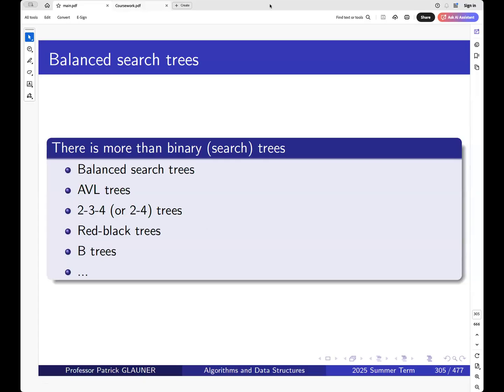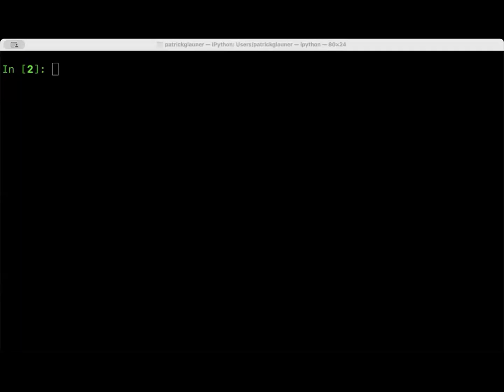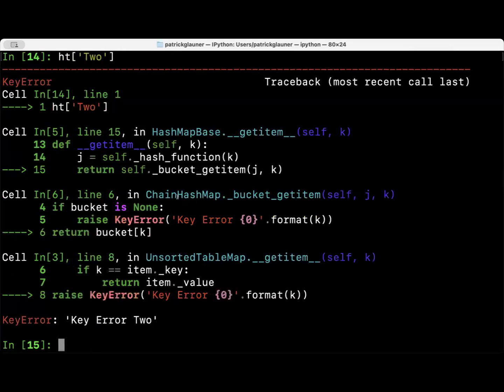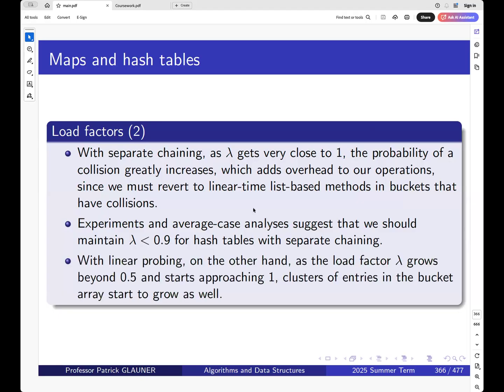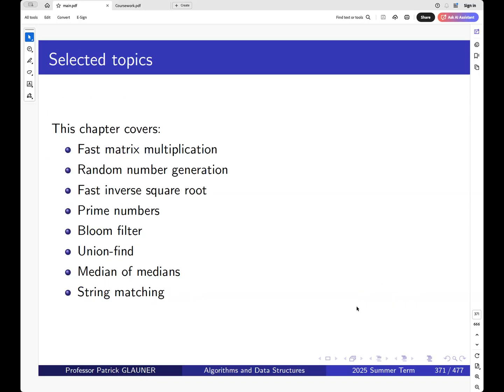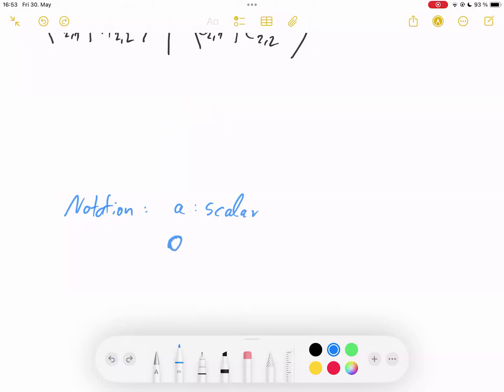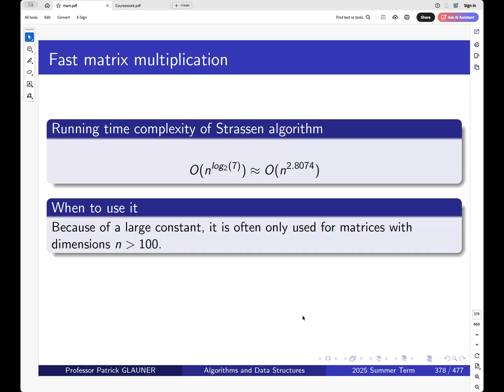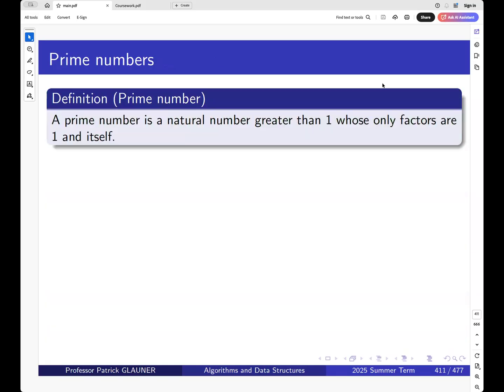Algorithms and Data Structures: 10th lecture (maps and hash tables, selected topics)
Topics discussed:
- Maps and hash tables: collision handling
- Selected topics: fast matrix multiplication